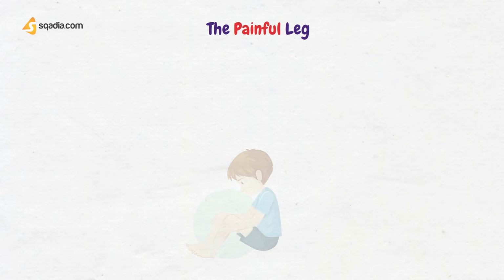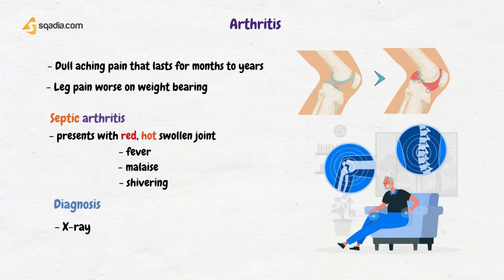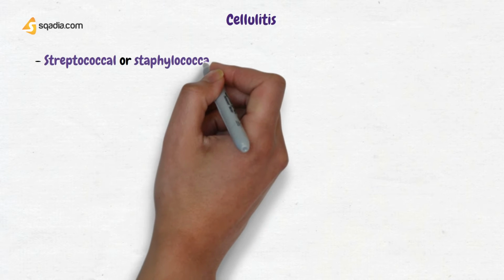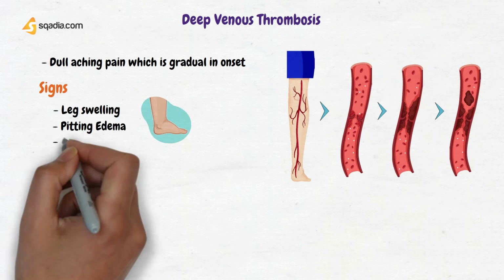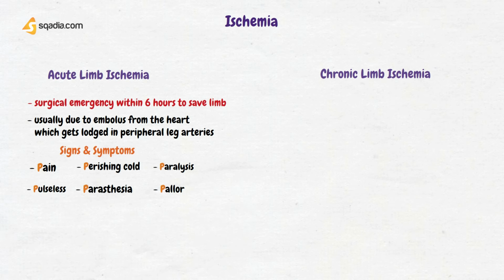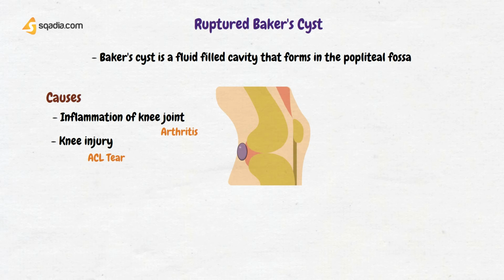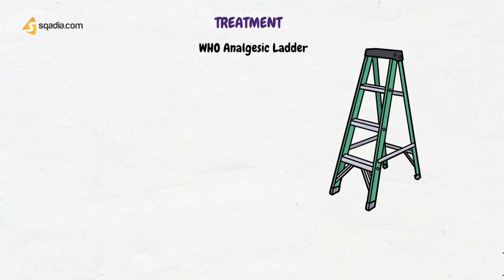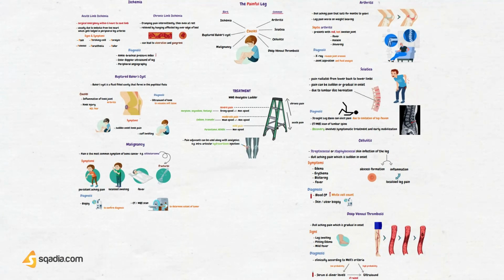The Painful Leg | Pathophysiology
Do your legs ache all the time? Don’t you know the reason for your constant aching legs?

Don’t worry! Because sqadia.com is here to the rescue.

Painful Leg or the pain in the lower limbs can be an indication of various underlying conditions. In this pathology video, we’ll go through the causes of leg pain one by one. Common causes include:
🟠 Arthritis
🟠 Sciatica
🟠 Cellulitis

Less common causes include
🔵 Ischemia
🔵 Ruptured Baker’s Cyst
🔵 Malignancy

▬ 📌 How to Relieve Leg Pain?
🟣 For mild leg pain, non-opioids such as paracetamol or NSAIDs are used.
🟣 For moderate leg pain, weak opioid is combined with a non-opioid. Weak opioids include codeine or tramadol.
🟣 Severe leg pain treatment includes a strong opioid combined with a non-opioid. Strong opioids include morphine, oxycodone and fentanyl patches.
🟣 Pain adjuvants can also be used along with analgesics, an example being intra-articular hydrocortisone injection.

This was all about a brief overview of leg pain and leg pain ddx!